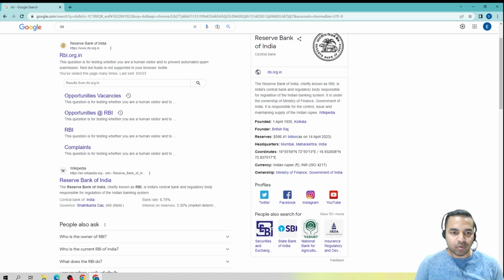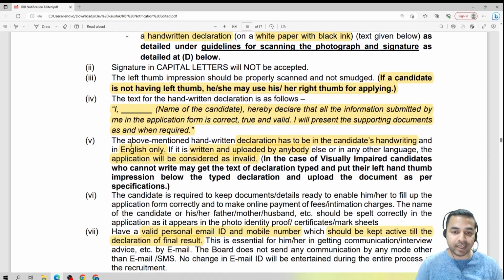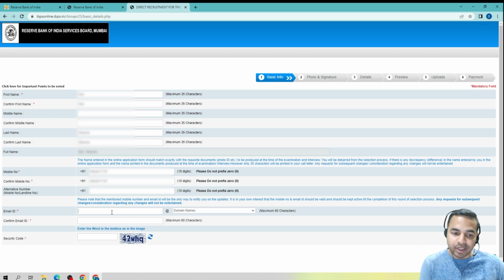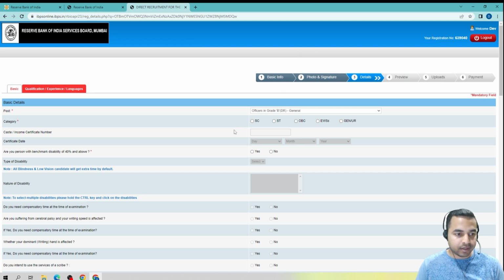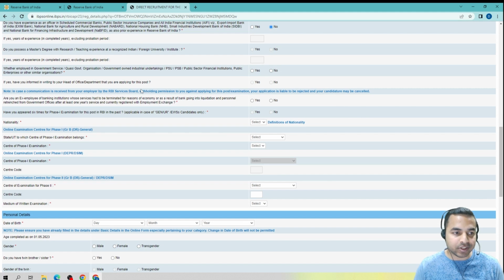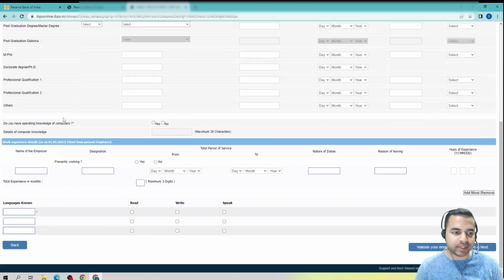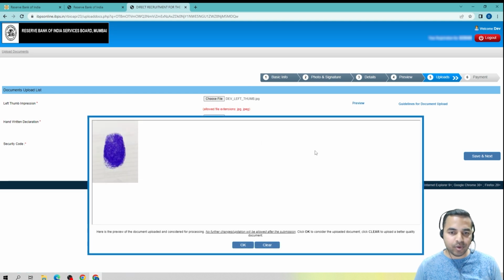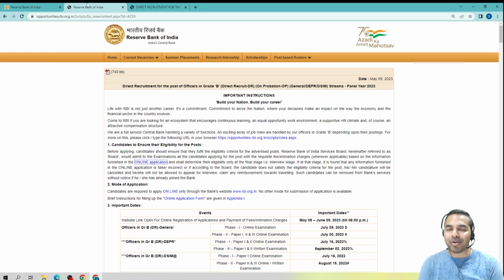🔴 How To Fill RBI Grade B Form 2023 | Steps To Apply Online Form For RBI Grade B 2023 Examination